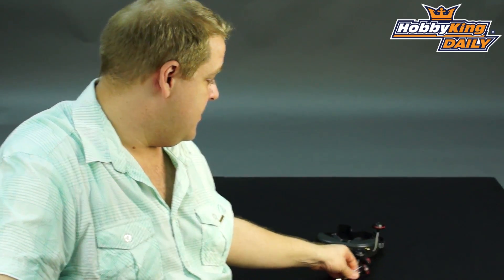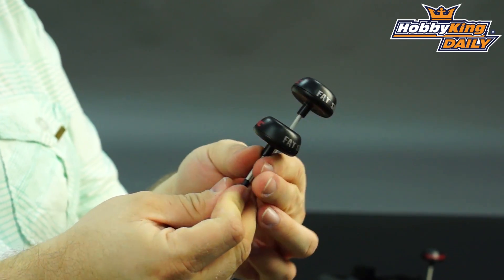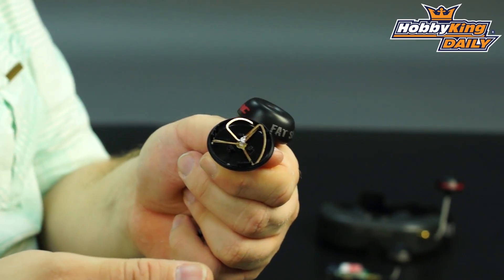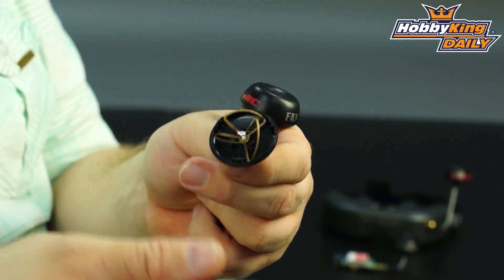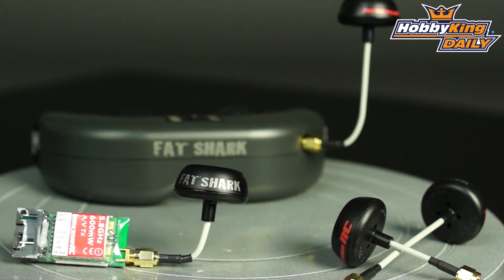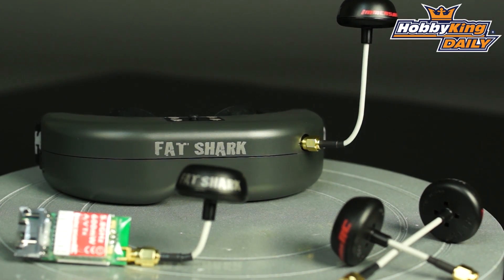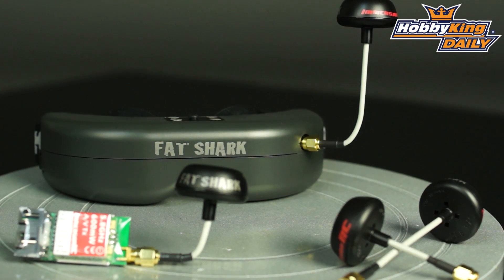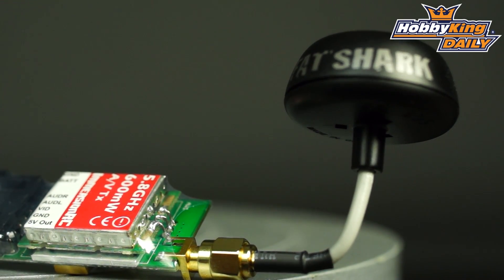HobbyKing Daily - Fat Shark & Immersion RC Clover Leaf Antenna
5.8GHz Circular Polarized (Clover Leaf) spiroNet Antenna